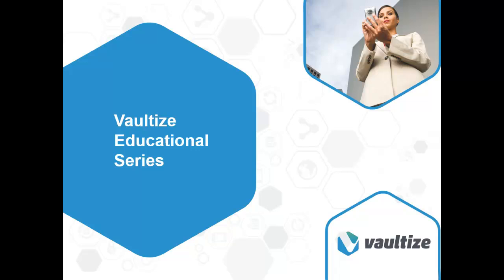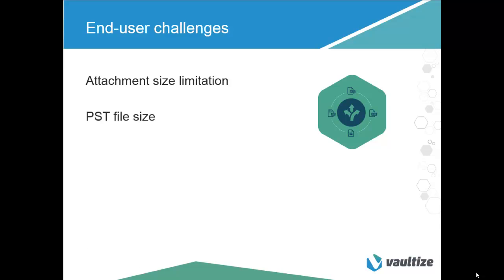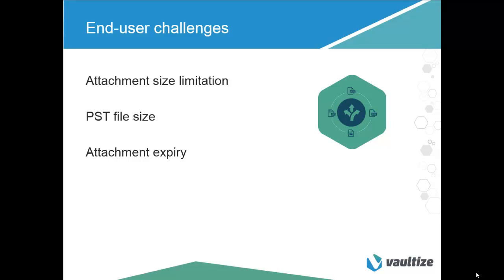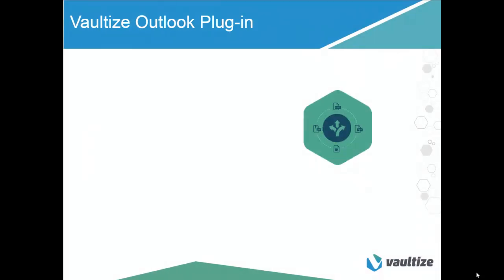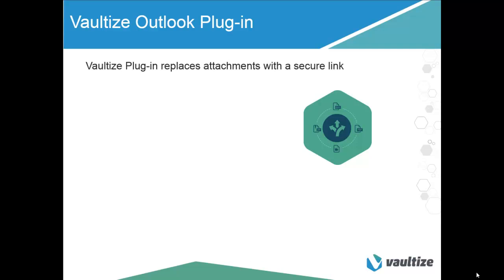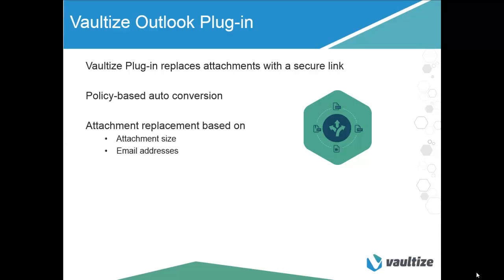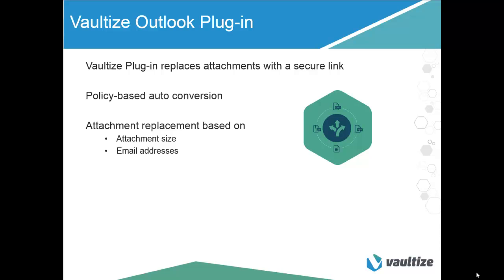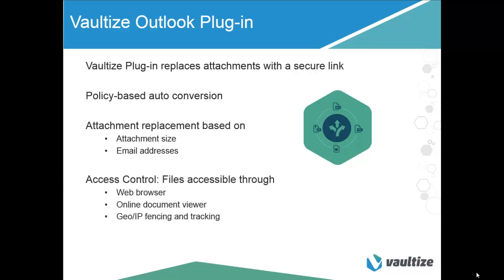Vaultize: Presentation on Outlook Plug-in (Replacement of Attachments with Secure Links)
Vaultize Outlook plug-in allows IT to set policies for automatically replacing attachments with secure and managed links. Replacement can be done based on size, sender, recipients, domain, etc. Vaultize sharing policies allow IT to control how these attachments can be accessed inside and outside the organisation, including enforcing an online document viewer, adding auto-expiry to attachments and access control policies.